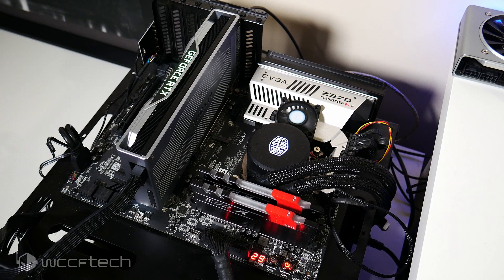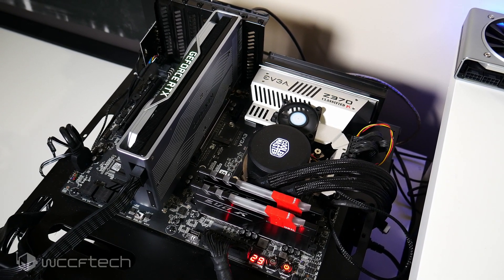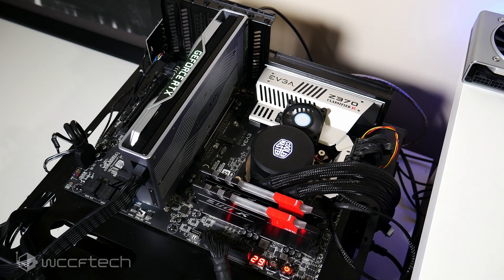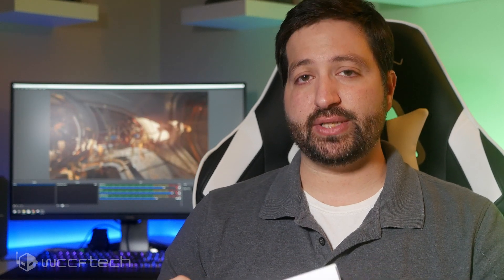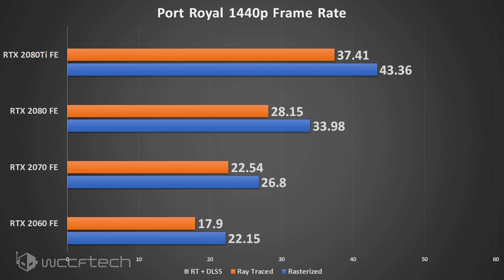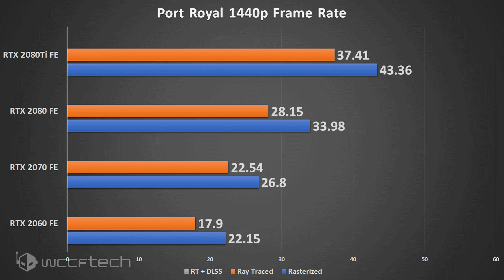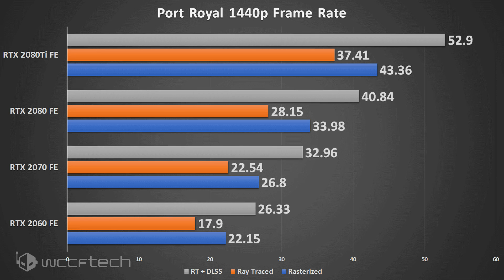3DMark Port Royal DLSS Tested With All RTX Cards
NVIDIA DLSS support for 3DMark Port Royal is available now. The benchmark software has been updated today and NVIDIA also published a GeForce Game Ready driver (418.81) to go with it.